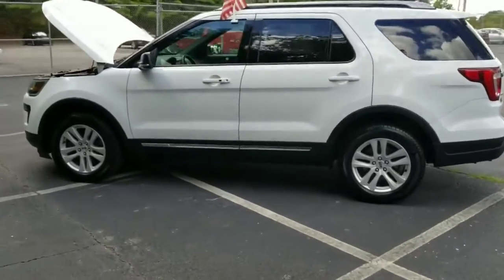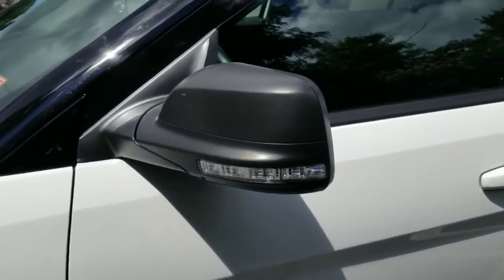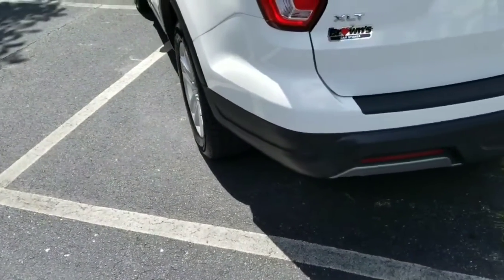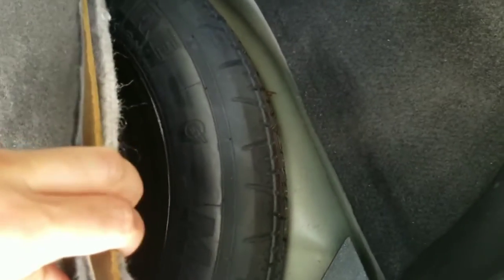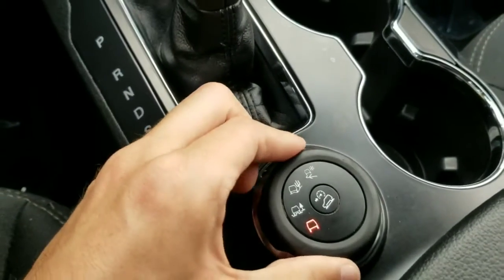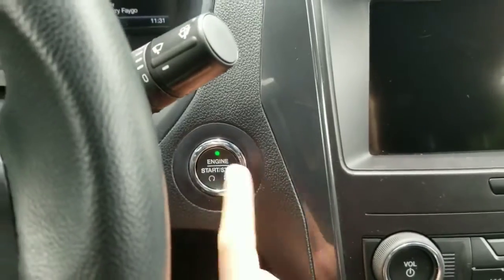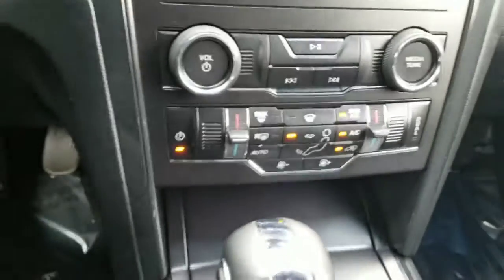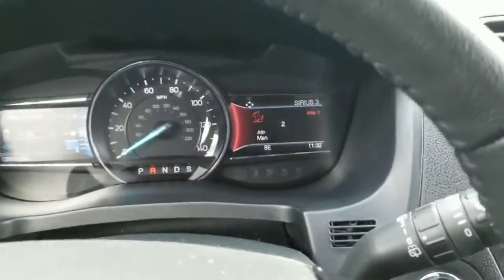2019 Ford Explorer XLT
Presented by John Stephens